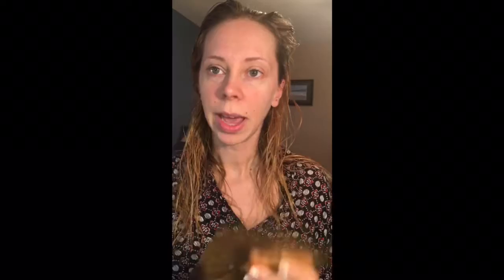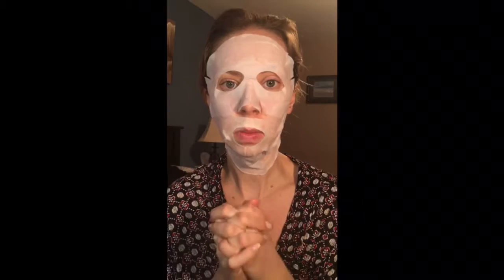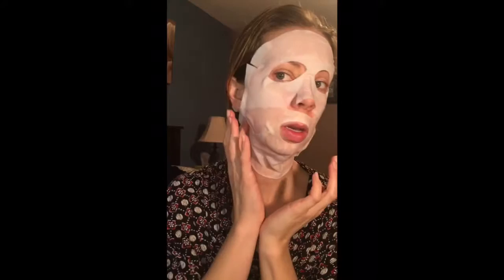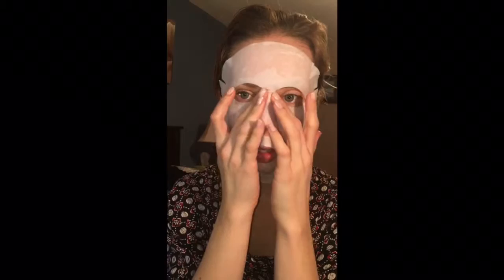Decorte face mask try on!